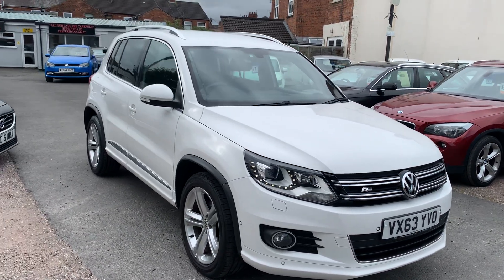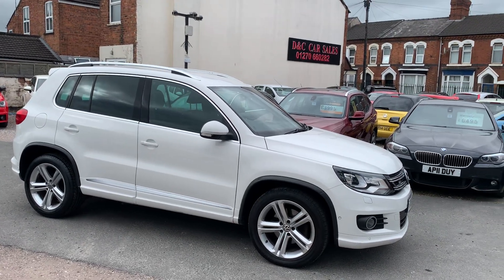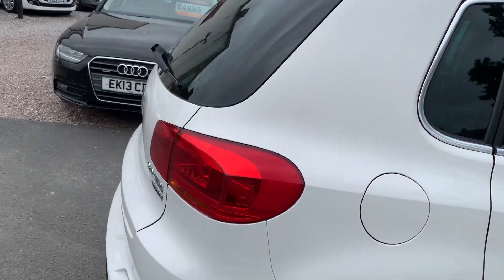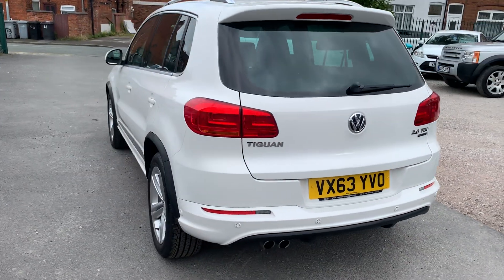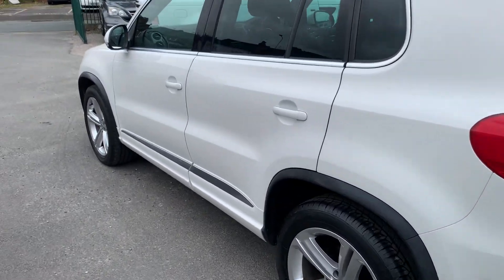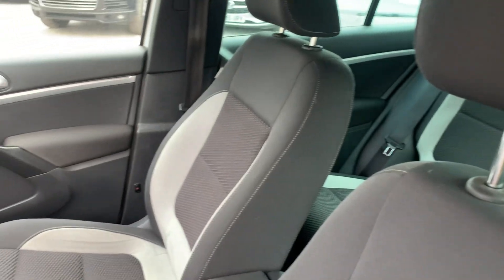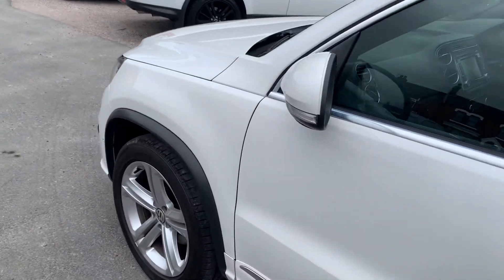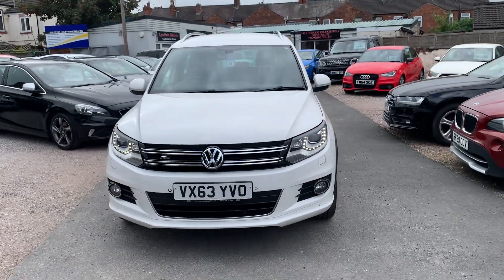2 July 2024